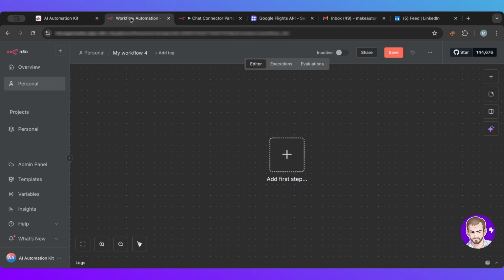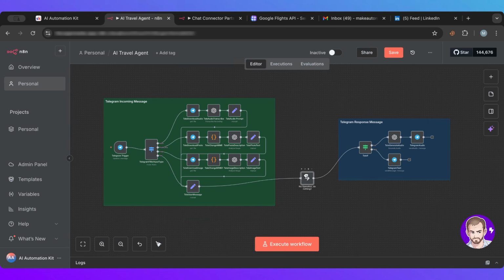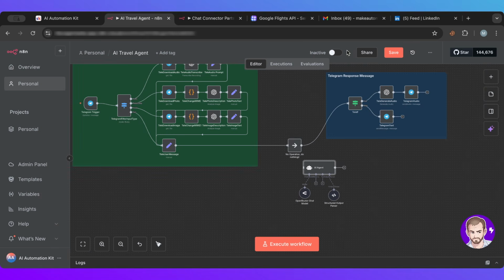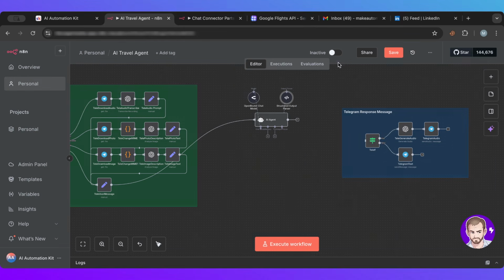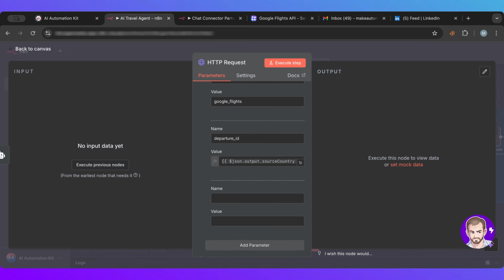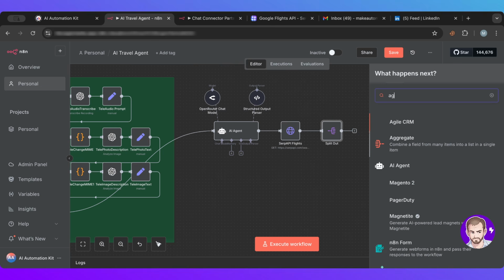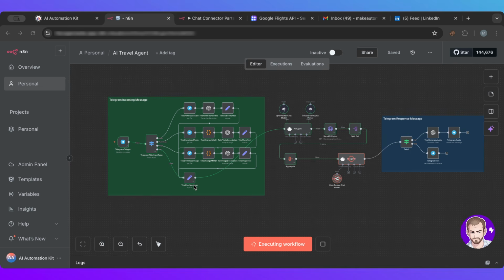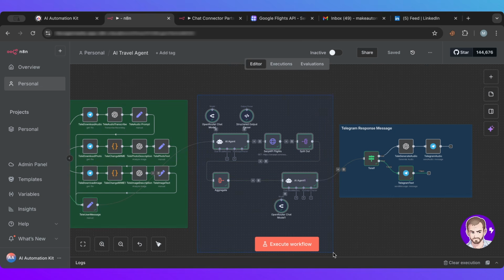I Built an AI Travel Agent to Automate my Flights with n8n (NO CODE)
I’ve built this AI Flights Agent to make searching for flights much easier. All I need to do is tell the agent where and when I’m traveling, and it instantly provides the best available options!

In this lesson, we will:

- Start with a modular AI automation approach
- Use Telegram as a chat interface for our AI Agent
- Leverage the AI Agent to interpret our messages into logical parameters
- Connect to SerpAPI to find the best flights based on our preferences
- Process the flight data
- Have the AI Agent analyze the results and return the best flight options

⏱️ TIMESTAMPS
00:00 – Intro to AI Travel Agent
00:40 – Telegram chat connector
01:25 – Creating the AI Agent with
02:05 – JSON schema for flight search
03:00 – Connecting to SERP API
04:10 – Setting query parameters
05:05 – Splitting and aggregating flights
05:48 – Summarize best flights
06:28 – Testing live on Telegram
07:05 – Flight data breakdown
07:50 – Modular workflow
08:22 – Community and next steps